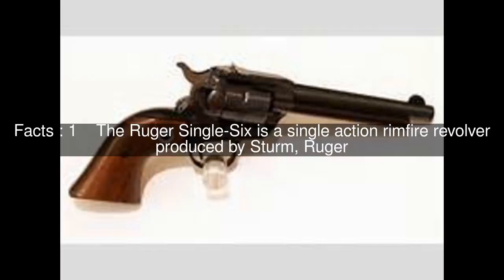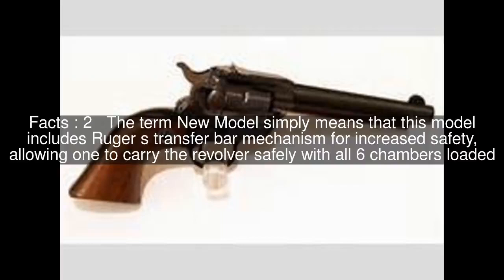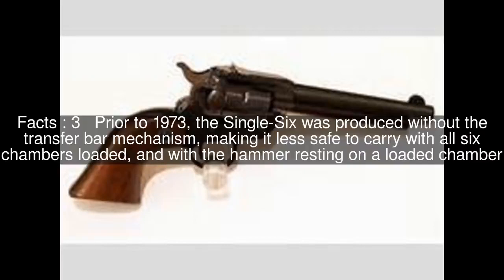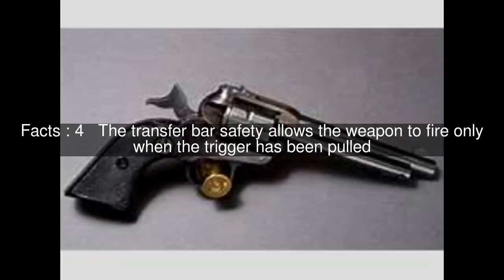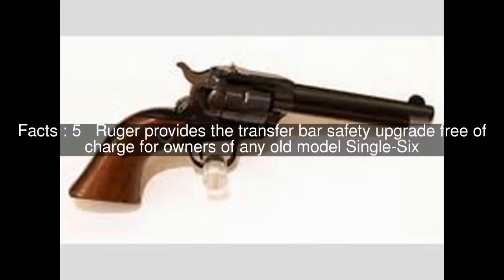Ruger Single-Six Top #5 Facts